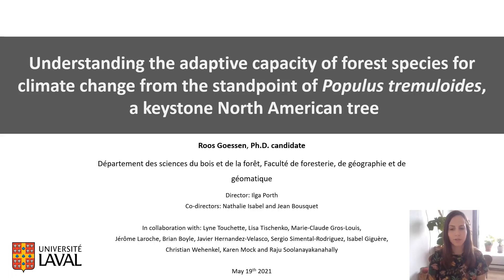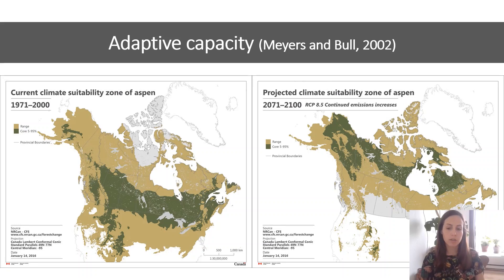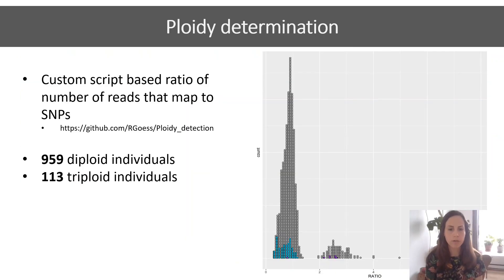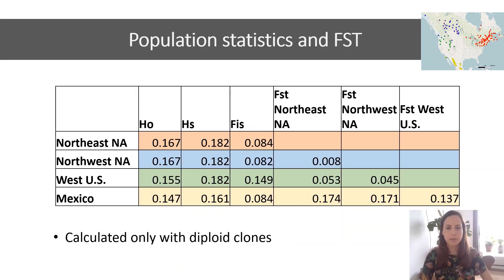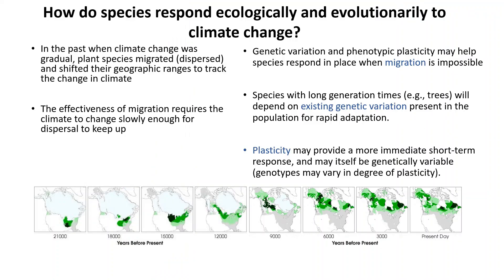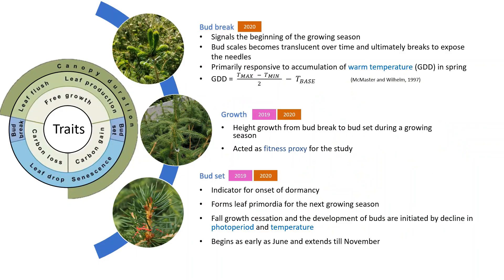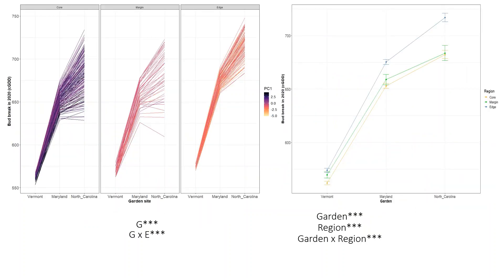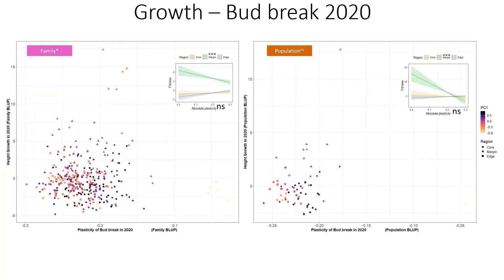Session #6 Climate Change and Adaptation 3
Roos Goessen, Laval University
Understanding the adaptive capacity of forest species for climate change from the standpoint of Populus tremuloides, a keystone North American tree

Brandon Lind, University of British Columbia
Patterns and climatic drivers of adaptive genetic variation in Douglas-fir

Anoob Prakash, University of Vermont
The evolution of species’ ranges in the face of changing environments